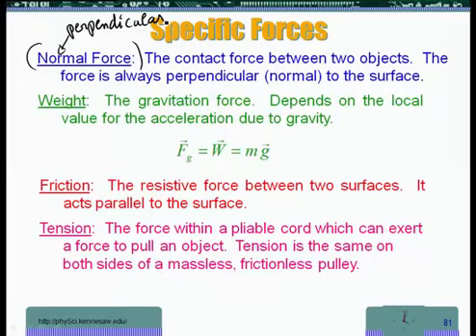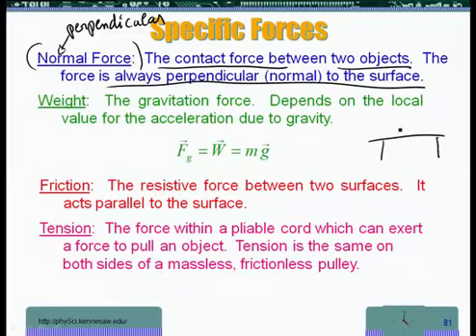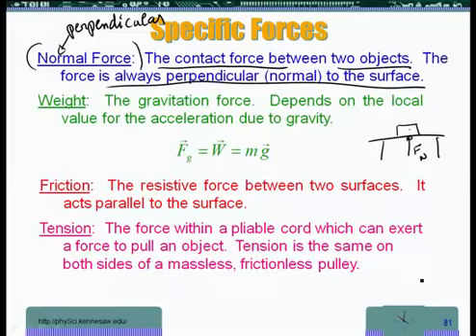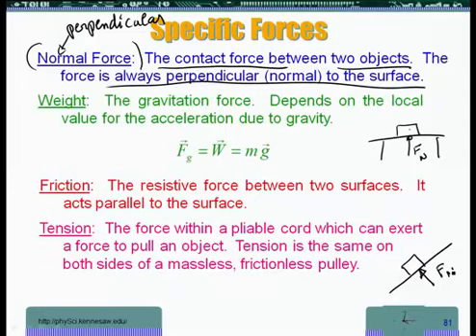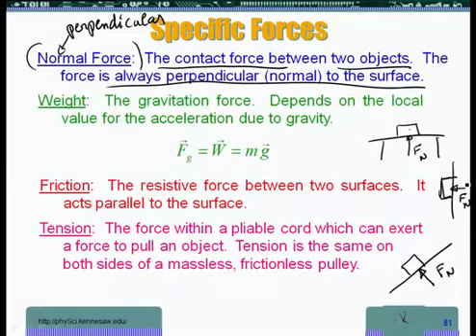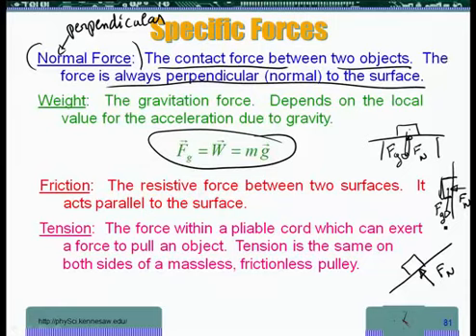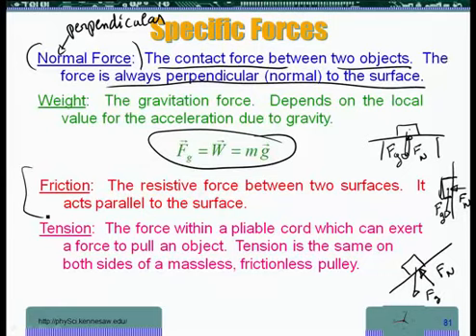GP Module02 Forces001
Forces in physics.